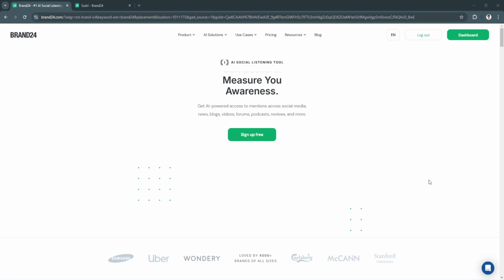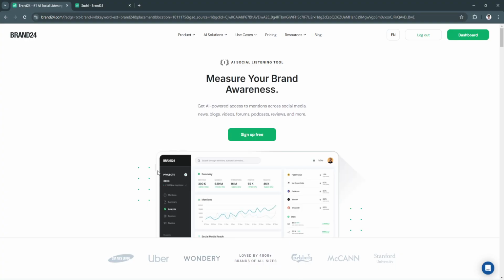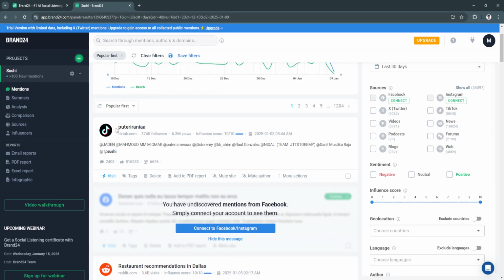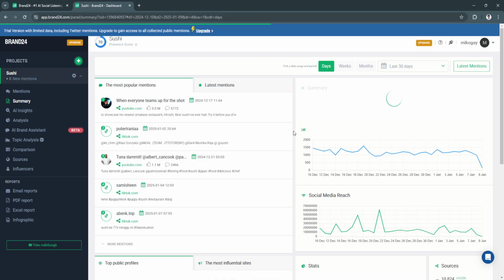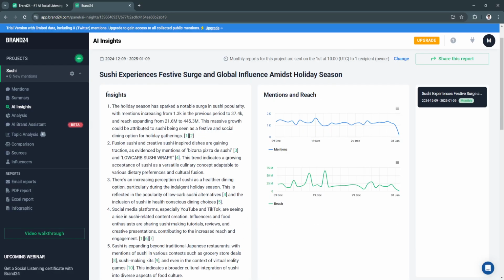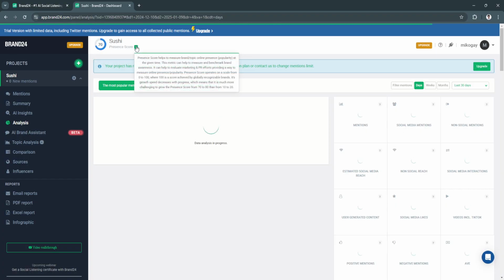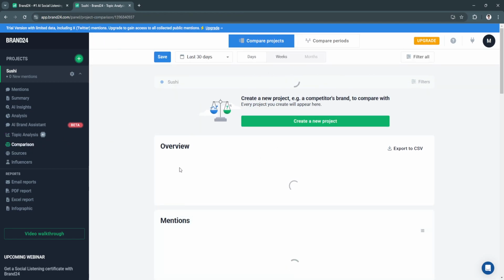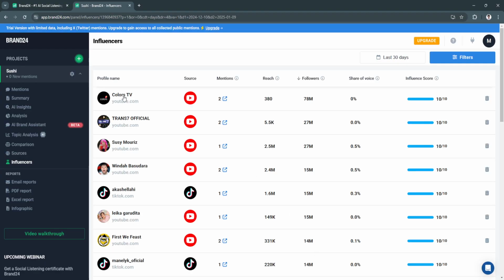Brand24 Tutorial 2026 | Complete Guide to Social Media Listing (Demo)